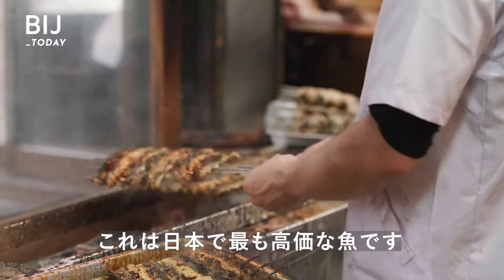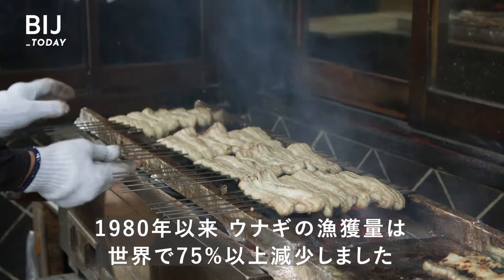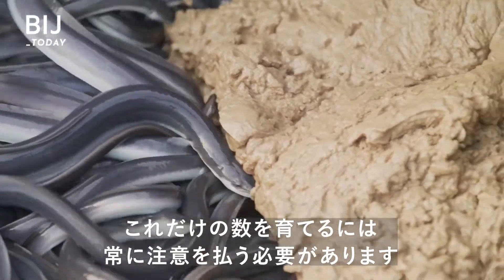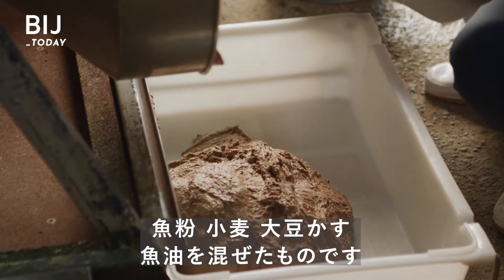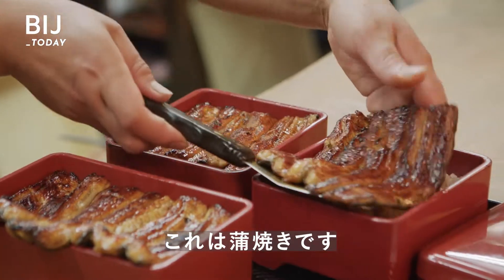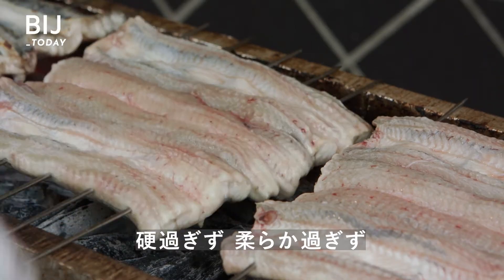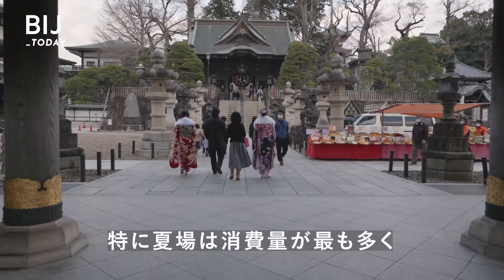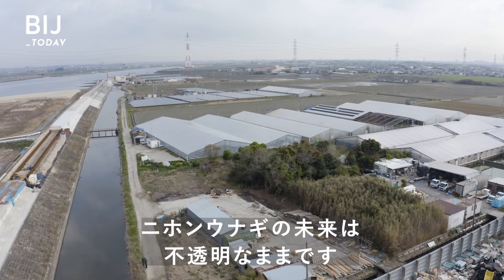「1キロ385万円も」ウナギはなぜ高価なのか？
2018年、ウナギの稚魚1キロに約385万円の値が付きました。
本マグロより高く当時の金の価格とほぼ同程度。なぜ、これほど高価なのでしょう🌊
背景には、乱獲と環境変化によって、年々数が減少していることがあります。
稚魚の捕獲、養殖を経て、鰻重として提供されるまでの職人技の数々をご紹介します。